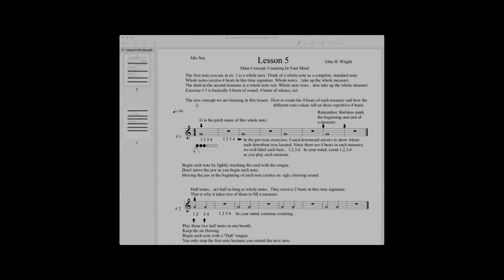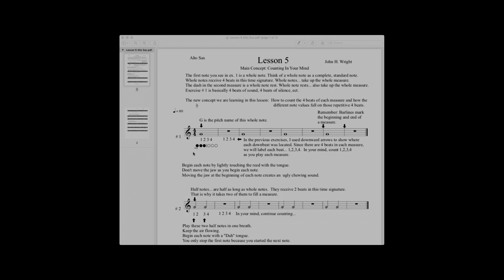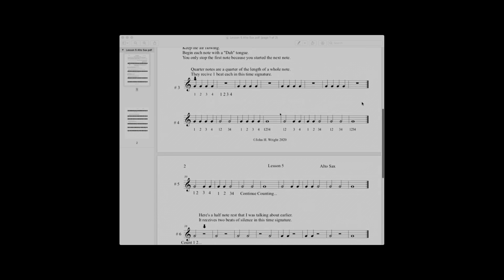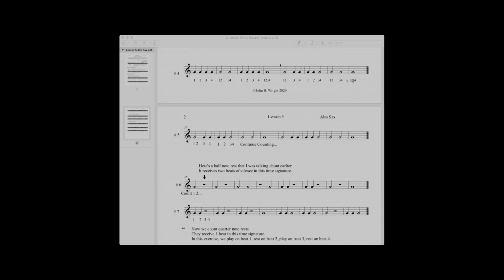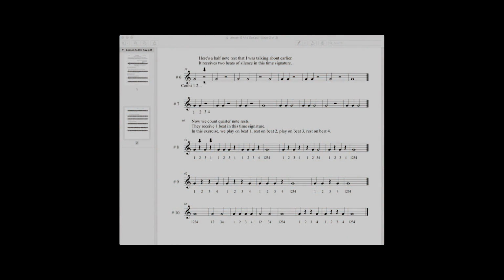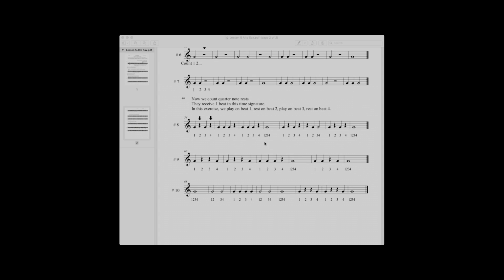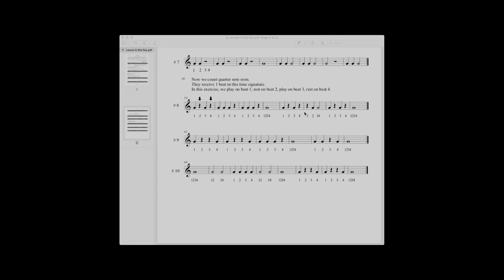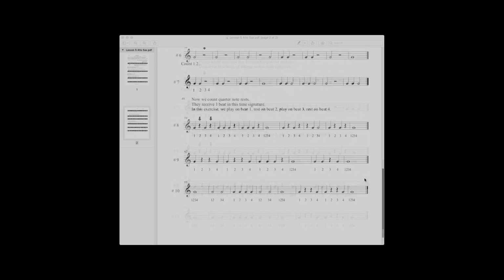Alto Sax Lesson 5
In this lesson, we move between the 2nd line G and 4th line D with different note values: whole notes, half notes and quarter notes.